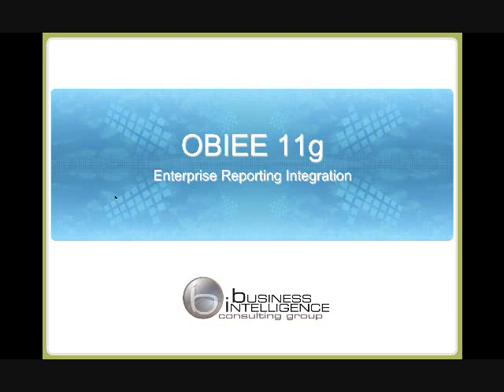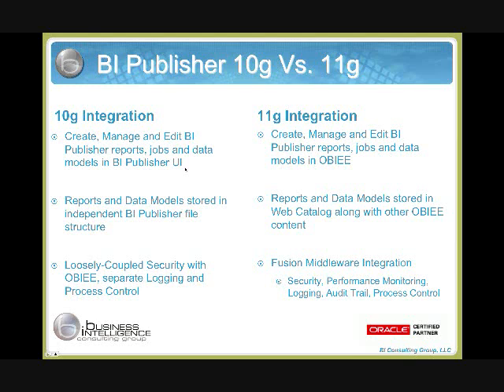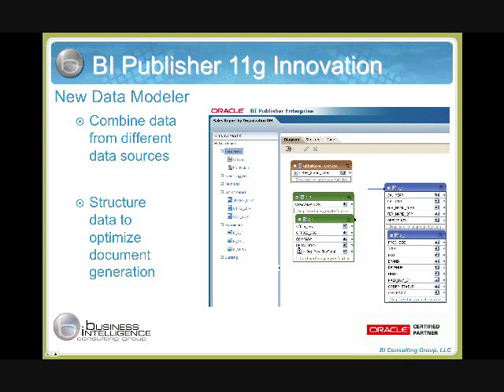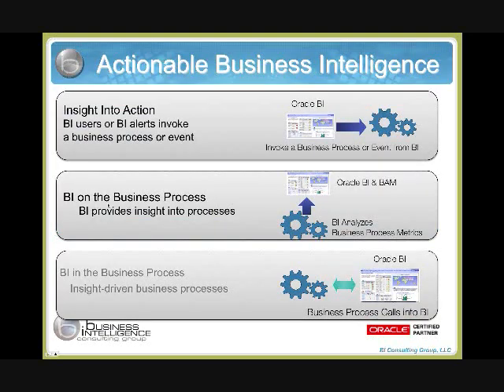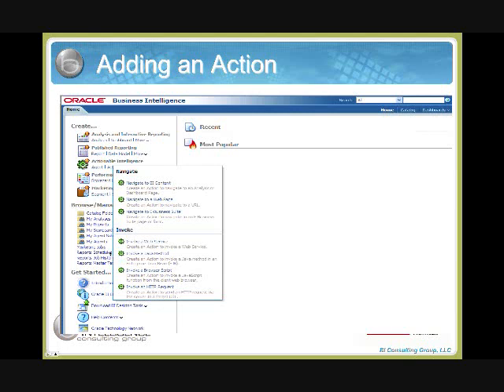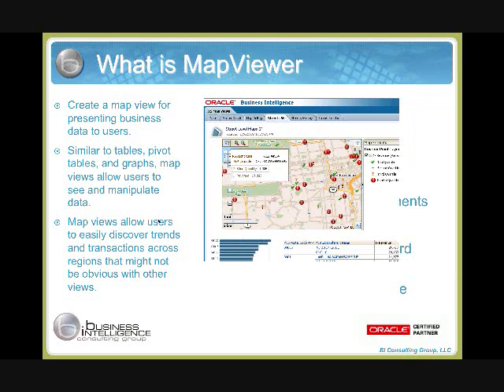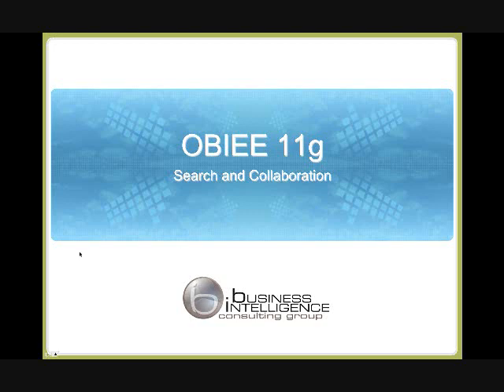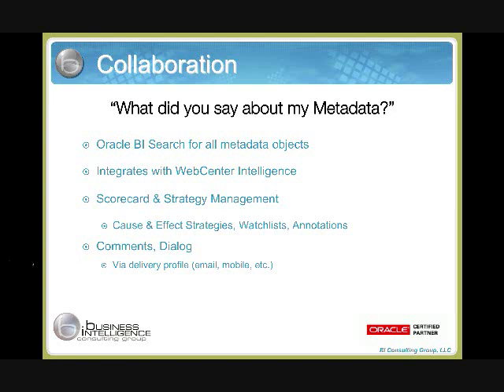BICG Webinar Series: OBIEE 11g: What's in it for Me? - Part 4 of 5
The first chapter of many BICG Webinar Series chapters to focus on Oracle BI 11g. BICG's OBIEE 11g Task Force helped to simplify the 100's of enhancements and new functionality in the new release.

Presented by:  Amy Mayer, Christian Screen, and Marty Mersinger of BI Consulting Group